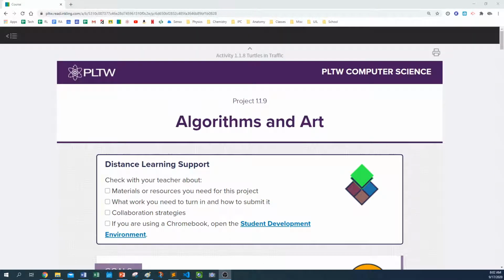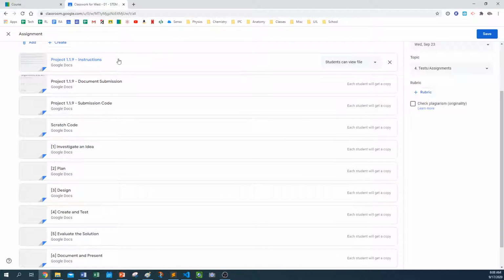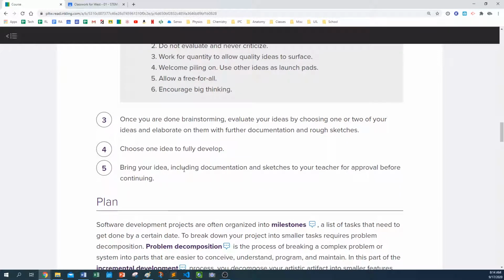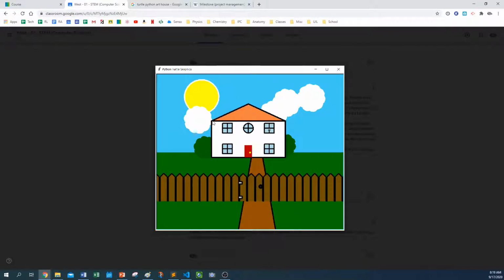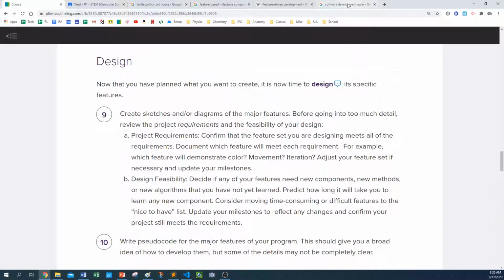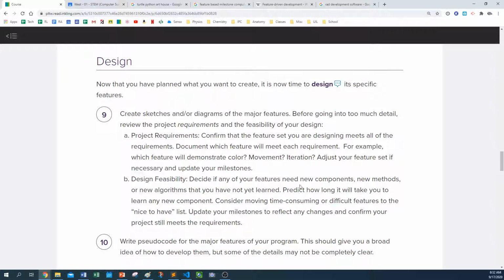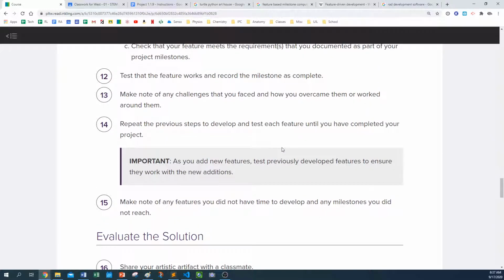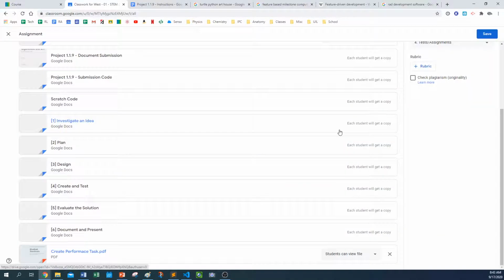[2020/09/17] (08:02:47) 01-STEM: Starting Project 1.1.9